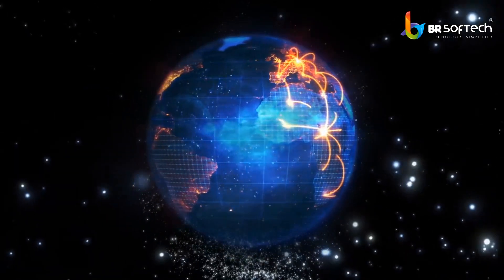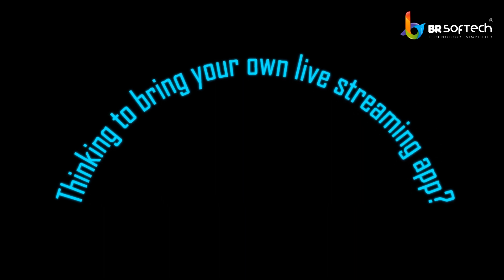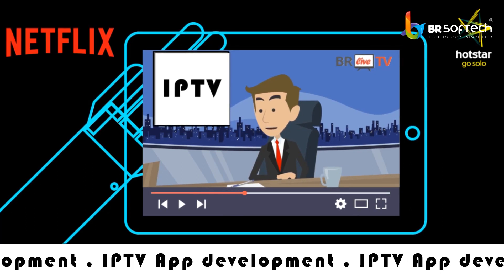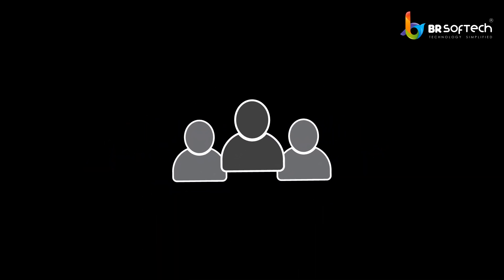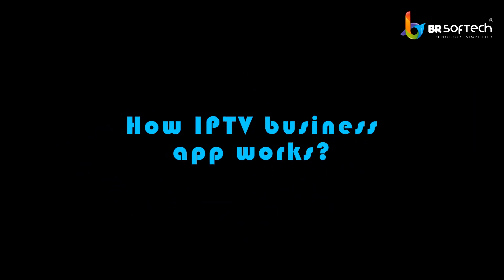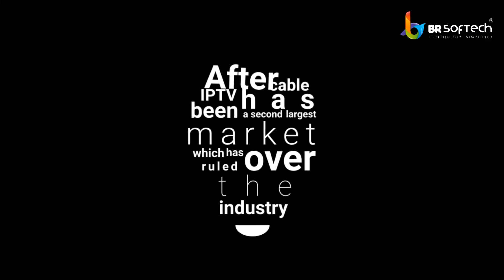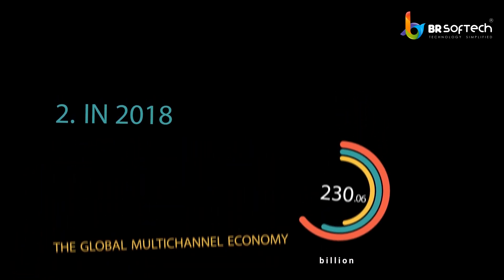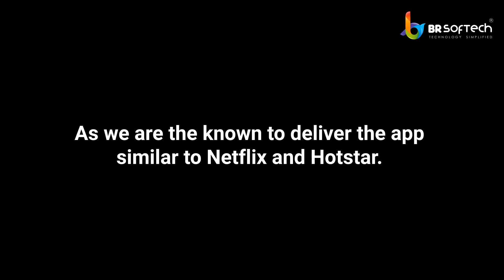How to Set Up Your Own IPTV Network With Netflix Clone Script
BR Softech offers you a live streaming app similar to Netflix and Hotstar at affordable price.

Our IPTV App (Netflix Clone) has wide range of features, which helps to engage users to this app. We offer readymade IPTV App  which is a Netflix clone, it is all the basic features which a video live streaming mobile app should have. Along with this, our developers also has an ability to develop the video streaming app from scratch with the essential features and as per our customers requirements.

Advantages of Our IPTV / Video Streaming App
1. Interactive platform
2. Watch live TV Shows
3. Download the Shows
4. Cost effective
5. Support all devices - TV, LCD etc.
6. Exclude cables and wires
7. Stream live videos
8. Updated series
9. Avoid advertisements

Features of live streaming video app
1. User Friendly
2. Easy search
3. Track History
4. Push Notifications
5. Message Pop Up
7. Payment Integration
8. Multilingual Support
9. Multiple device support

How IPTV business app works?

1. User login the app
2. Admin checks the profile
3. User preview all categories
4. User search the desired channel
5. Admin Provide result
6. User can watch and download the show.

As we are known to deliver the Netflix clone app.

You can check our website and portfolio by following URLs.

We are specialized in given Domains
1. Android App Development
2. Web Development
3. IOS App Development
4.Game Development
5. Crypto/Bitcoin Development
6. ERP and software development and many more